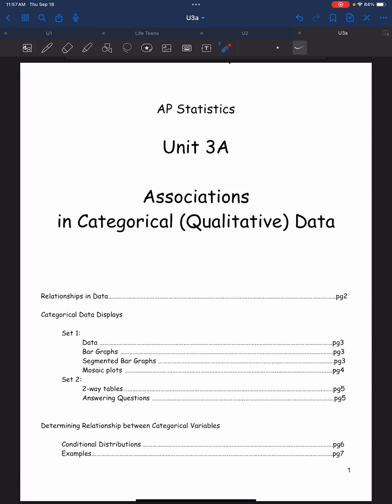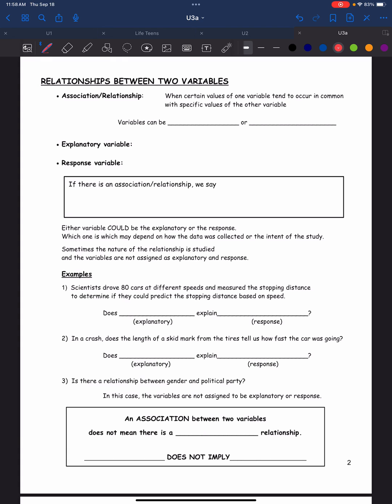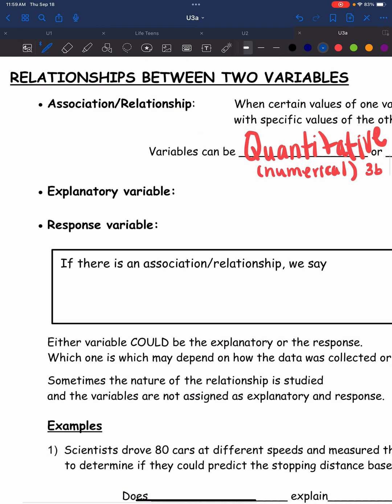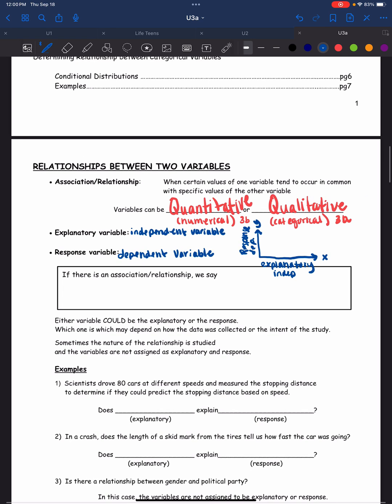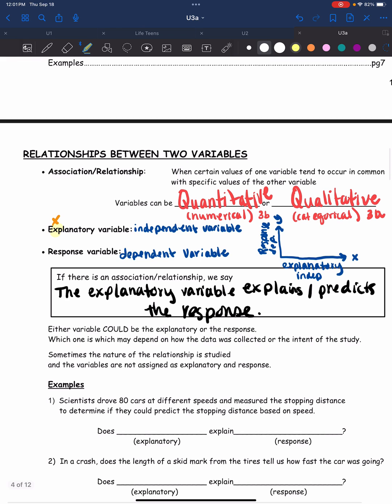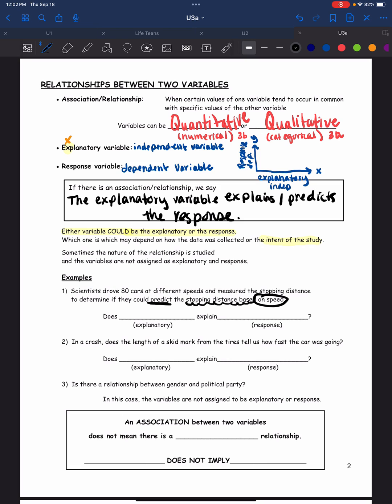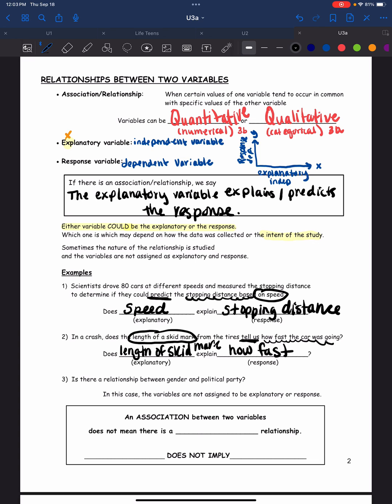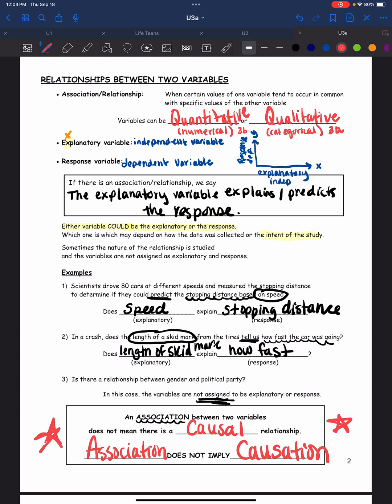U3a Associations/Relationships between Variables